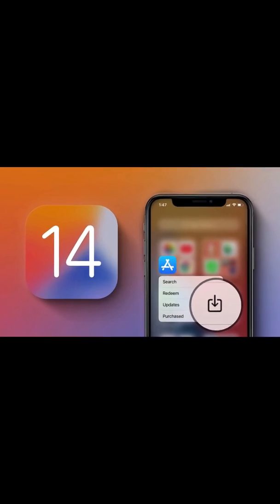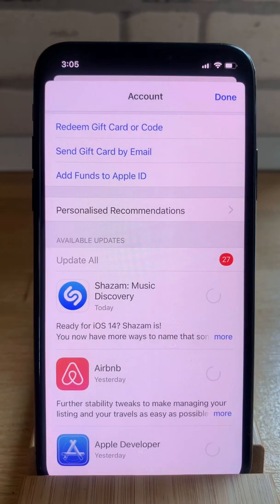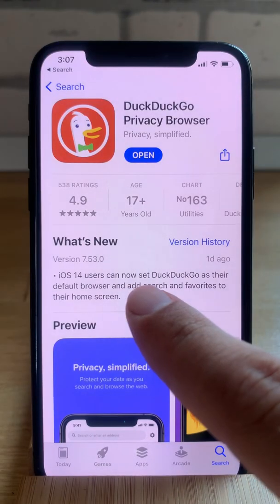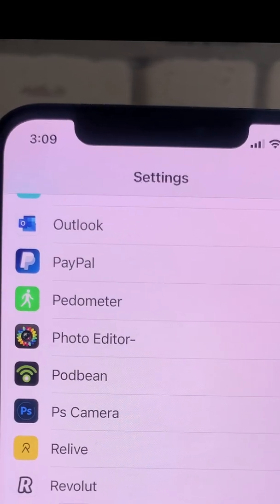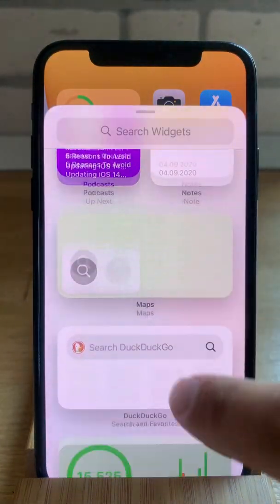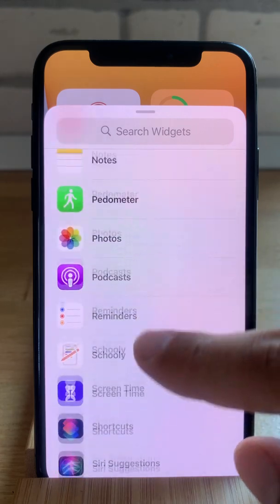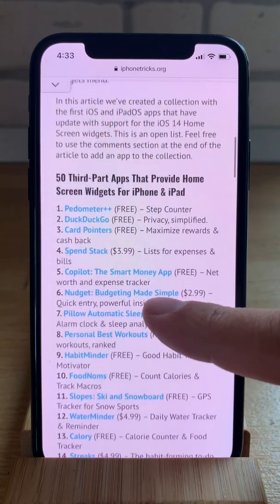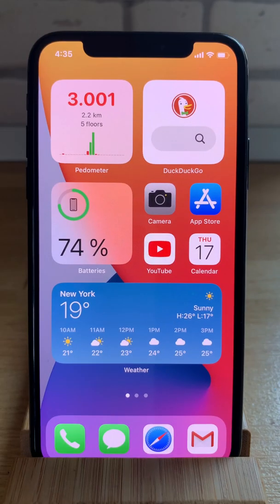How To Enable Hidden Features & Get Third-Party Widgets After iOS 14 Update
The first thing that you have to do after updating your iPhone to iOS 14 is to install all available updates in the App Store. Third-party apps are now updated with support for iOS 14 and new versions are released daily.

Update all your apps as soon as an update is available and you might unveil third-party widgets for your iPhone Home Screen and even trigger some hidden iOS 14 features like the option to change the default web browser and mail client on your iPhone.

In this video we show you how to update all apps at once, how to set DuckDuckGo as default iPhone web browser, replacing Safari and Microsoft Outlook as default mail client instead of the stock Mail app.

Chapters:
0:00 Start
0:12 Updating All App Store Apps
0:44 Set DuckDuckGo As Default Web Browser
1:02 Set Microsoft Outlook As Default Mail App
1:25 Install Third-Party Home Screen Widgets
2:07 List With 50 Third-Party Widgets
2:43 Conclusion

Captions:
This is the first thing that you have to do after updating your iPhone to iOS14.
Welcome to the iPhoneTricks.org YouTube channel and let's dive right into the content!
Long-press on App Store, tap on 'Updates'. Refresh and hit 'Update All'.
Why is this important because iOS14 brings lots of new features and enhancements and third-party apps have to update to it in order to benefit from all the new functions.
For example, you see here Shazam informing you that it's ready for iOS 14.
Update DuckDuckGo and you're informed that you can use it as a default browser on your iPhone.
Search for DuckDuckGo in the Settings app. Tap on it! Select 'Default Browser App' and set DuckDuckGo as the default browser on your iPhone.
The same goes for Microsoft Outlook. If you update it you'll be able to use it as the default mail client on your iOS 14 device.
Scroll for the app in Settings. Tap on Outlook, select 'Default Mail App' and switch for 'Outlook'.
After you install all app updates, long-press on the Home Screen. Tap the '+' icon, in the top-left corner of the screen and scroll for the available widgets list.
Here try to pinpoint a new widget. For example. DuckDuckGo, in my case, choose the size and tap on 'Add Widget'.
And go back to the list and see if you can spot a new third-party widget that wasn't available before.
Pedometer is a new one for me. Add Widget and tap 'Done'.
For more third-party Home Screen widgets you can visit iPhoneTricks.org. I've provided a link in the description, and... scroll through the list to see which apps have already updated with this feature. We have about 40 collected at the moment but this is an open list and we are updating it several times a day.

Additional Tags:
hidden ios 14 features
enable hidden ios 14 features
how to enable hidden ios 14 features
third party ios 14 widgets
third party home screen widgets
get third party home screen widgets
download third party home screen widgets
how to change default iOS 14 web browser
how to change default iOS 14 mail client
how to replace default iPhone web browser
how to replace default iPhone mail client